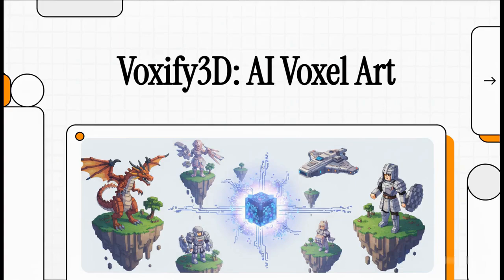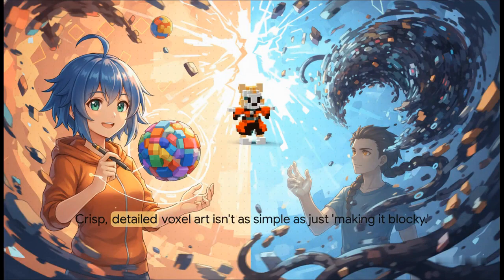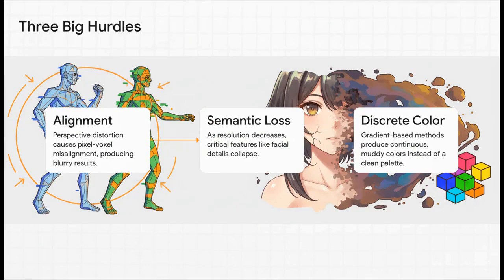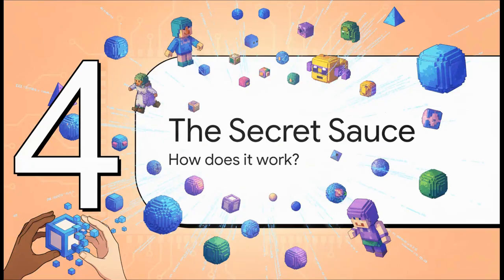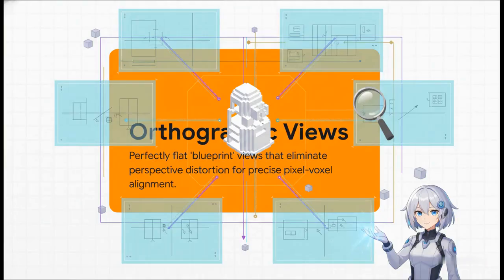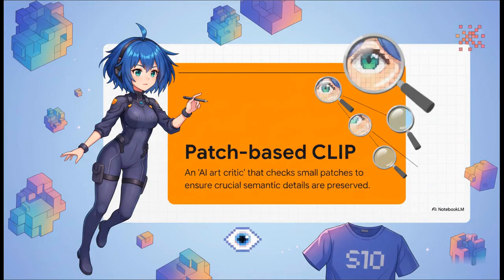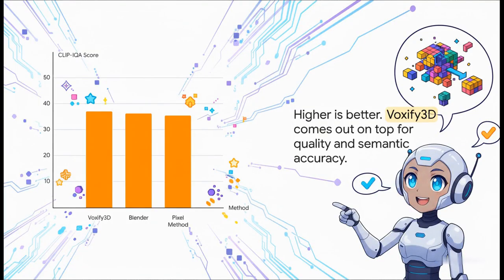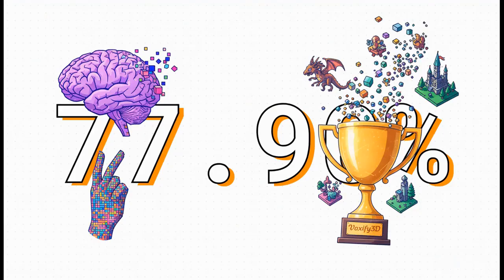Voxify3D: Mesh-to-Voxel Art Generation with Pixel Supervision | Full Breakdown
In this video, we explore Voxify3D, a powerful new framework that converts 3D mesh models into high-quality voxel art using advanced pixel supervision techniques. Voxify3D solves the biggest challenges in voxelization—like perspective misalignment and loss of semantic detail—through its innovative six-view orthographic rendering and two-stage training pipeline.

You'll learn how the system:
🔹 Uses coarse voxel initialization to stabilize early training
🔹 Employs patch-based CLIP loss for semantic consistency
🔹 Utilizes palette-constrained Gumbel-Softmax for discrete color optimization
🔹 Maintains style accuracy across multiple viewpoints
🔹 Produces voxel outputs ideal for games, animation, and physical builds like LEGO models

Ablation results and qualitative comparisons clearly show that every component in the pipeline matters to achieve clean, stylistically faithful voxel art.

If you're into 3D graphics, neural rendering, voxel art, or game asset creation, this breakdown is for you!